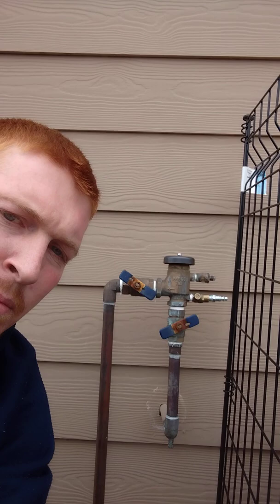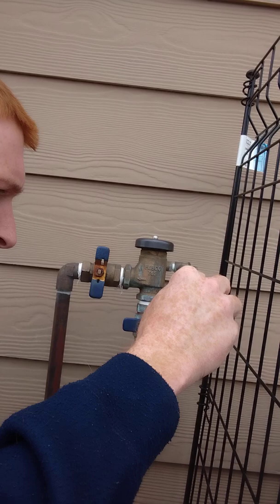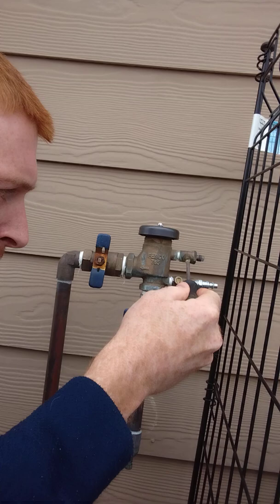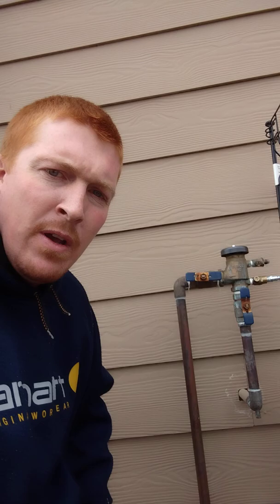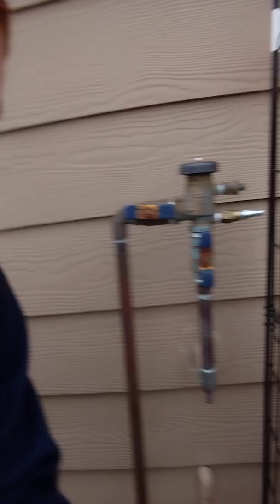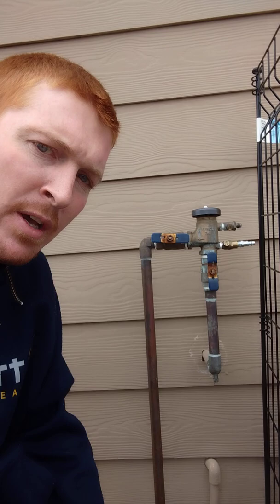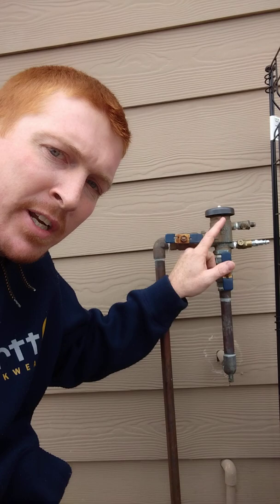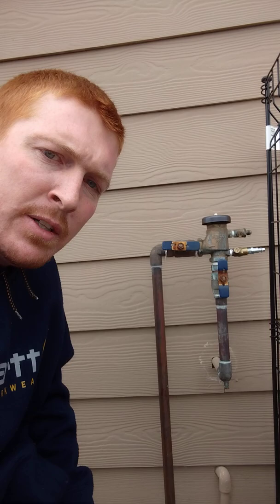HOW TO: Start up and turn on your sprinkler system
In this video I explain how to turn on your residential irrigation system for the summer.  I go through step by step to avoid issues and explain how you can fix common issues people have when starting up their system.  Visit ChoiceCitySprinklers.com for more info on how you can start up your system.